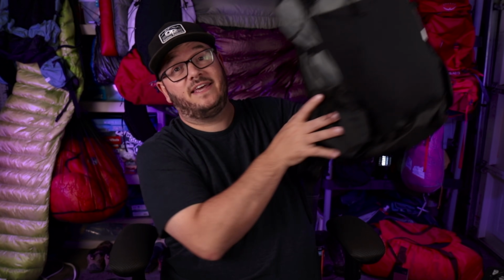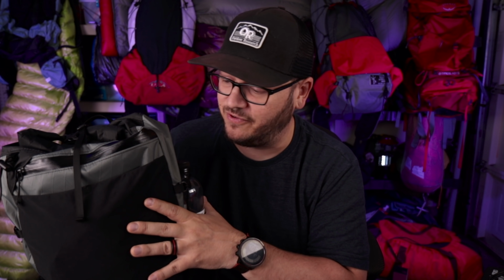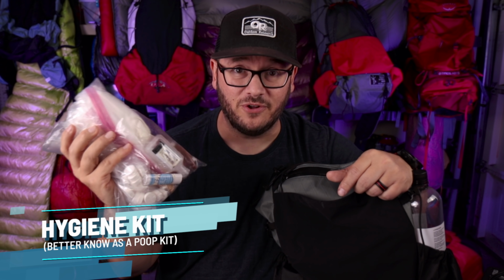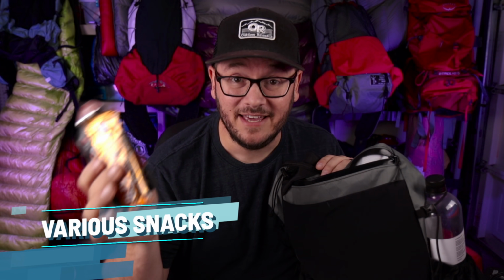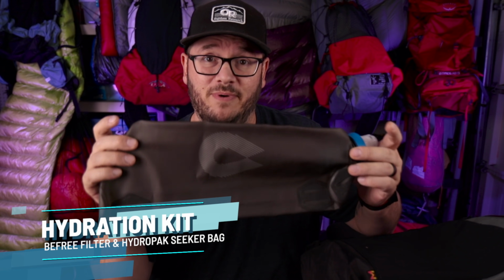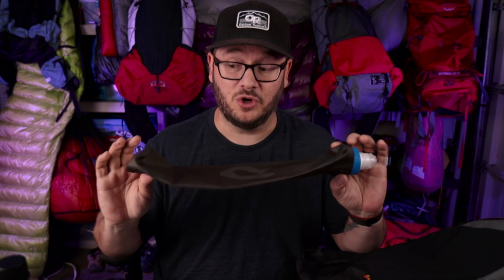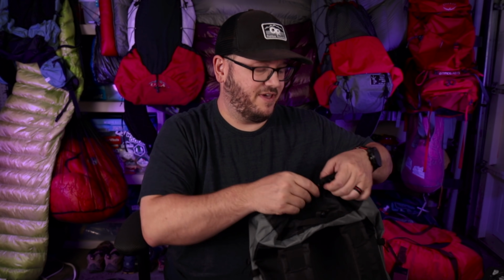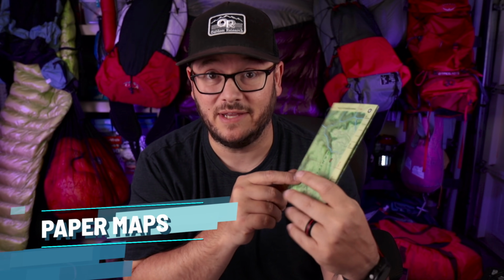NEVER HEAD OUT Without These DAY HIKING ESSENTIALS! 2021 Day Hiking Gear Load Out.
I’m an Ambassador for the Zoleo Satellite Communicator.  Check it out, and see it it’s for you

My Camera Gear:
Canon EOS 80
Canon EF 50mm f/1.8 STM Lens
Godox SL-60W LED Video Light
Godox 47" Octagon Softbox with Bowens Mounting
Deity V-Mic D3 Pro
Geekoto 77" Tripod
Jobi Gorilla Pod 5K
iPhone X